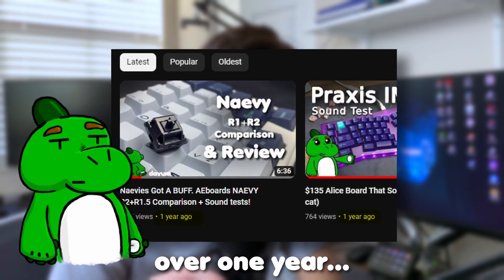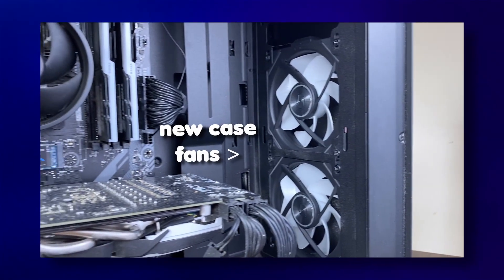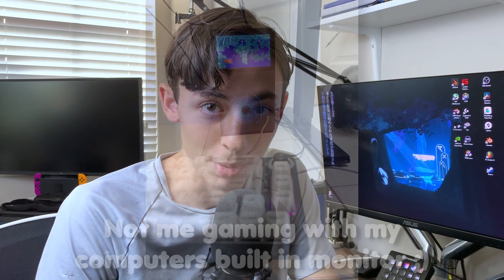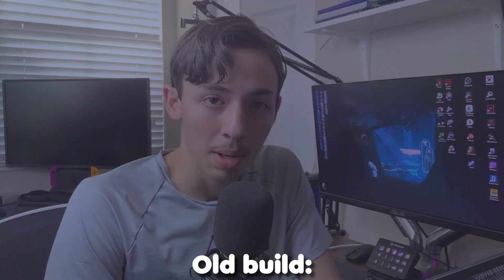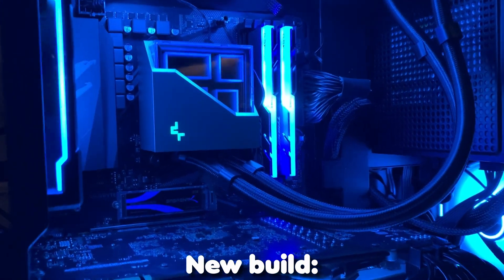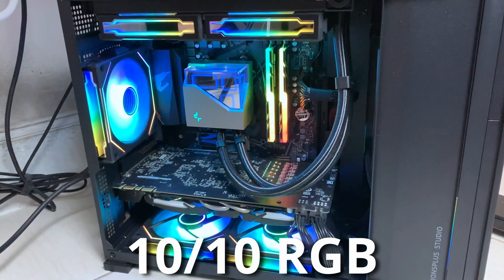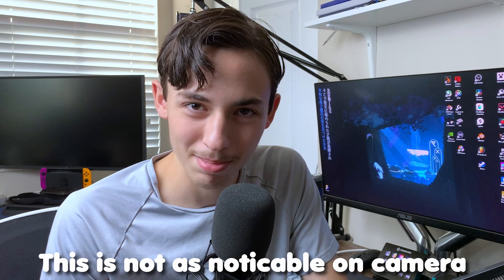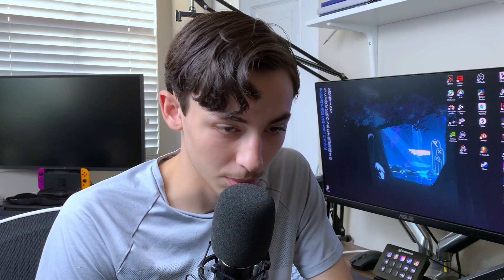11 months to find out my cpu was burning at 100°C (upgrade)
100°C cpu is normal trust

CPU cooler

yay video